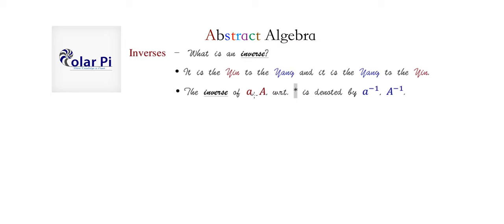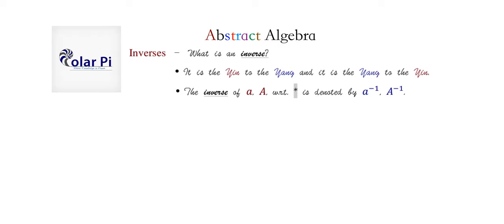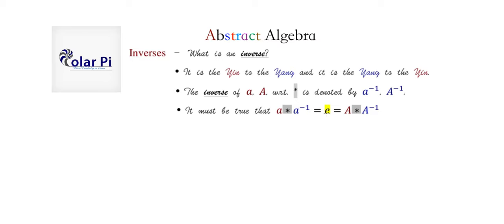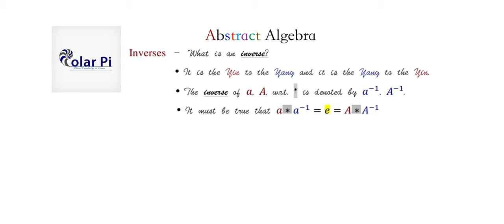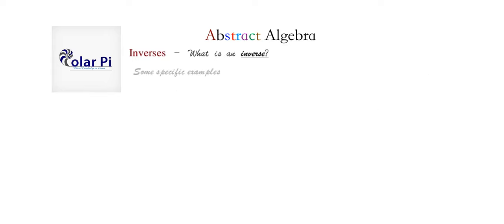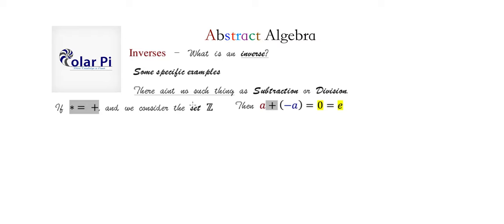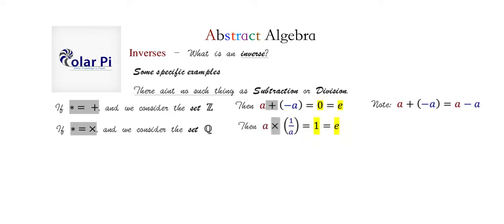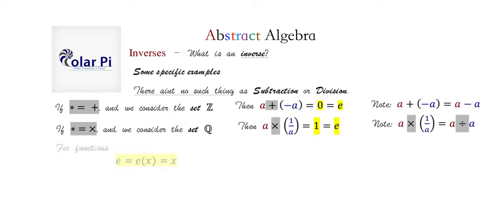Abstract Algebra - What do we really mean by an Inverse?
1) He is incredibly narcissistic and promotes himself shamelessly.
2) He misleads and confuses.
3) He pushes people away from Jesus Christ God, the Holy Trinity, the one and only messiah.  White Jesus does all three of the above and more -- matching the ways of Satan.